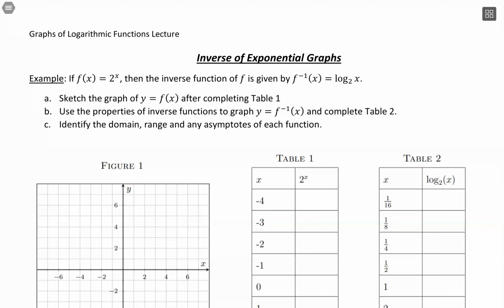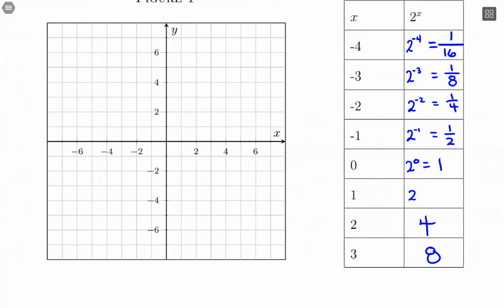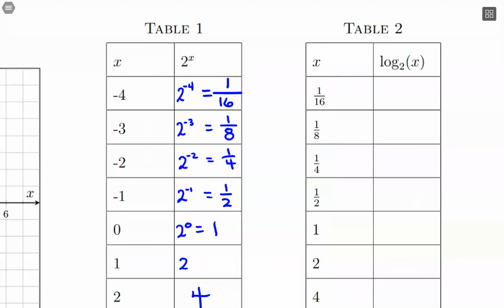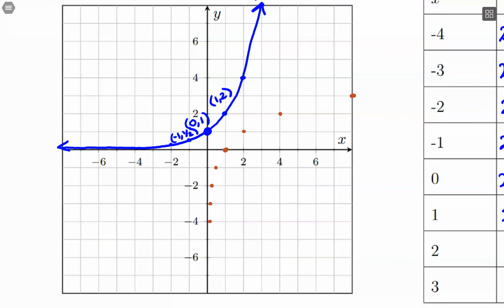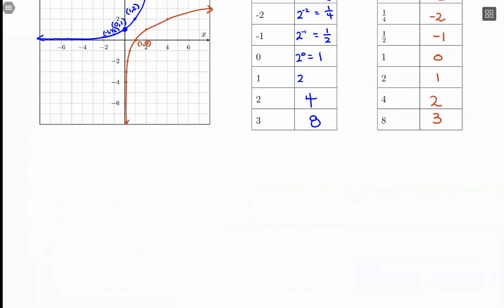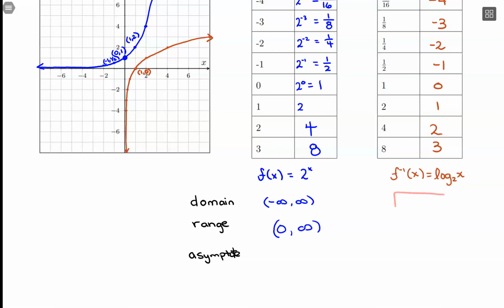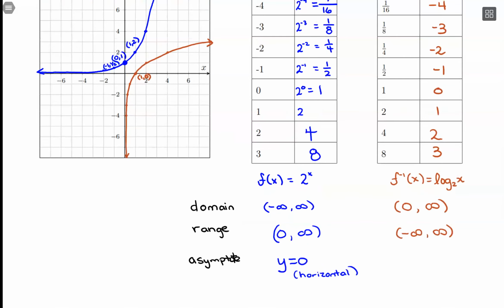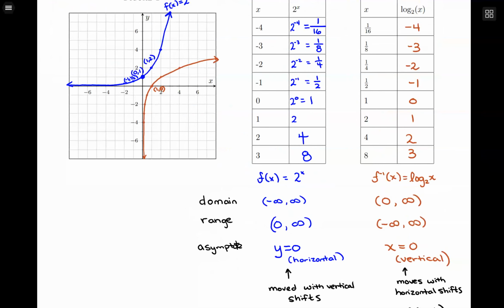Inverse of Exponential Graphs